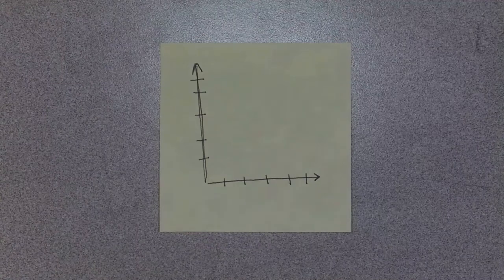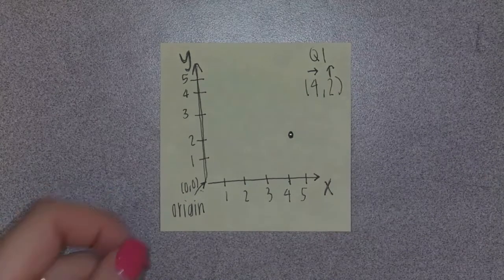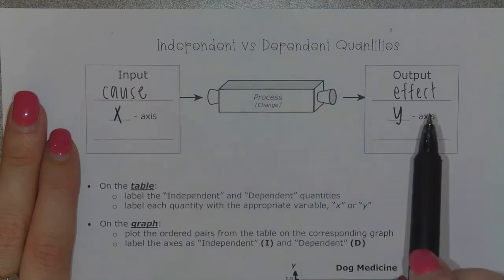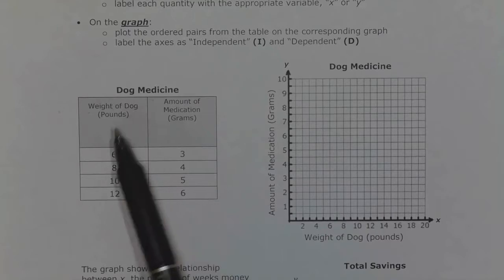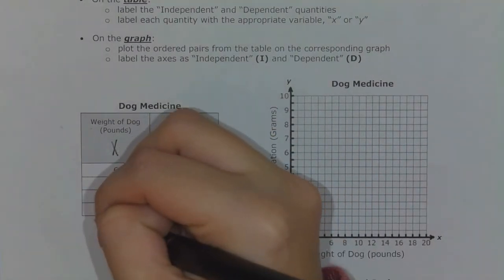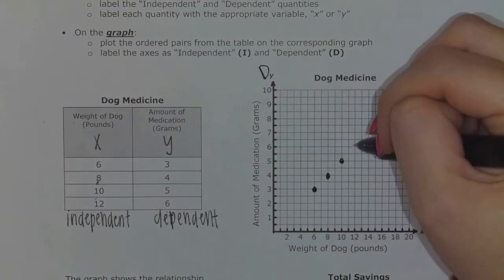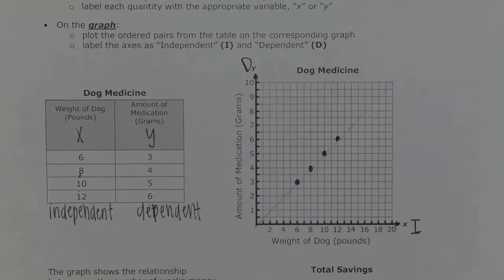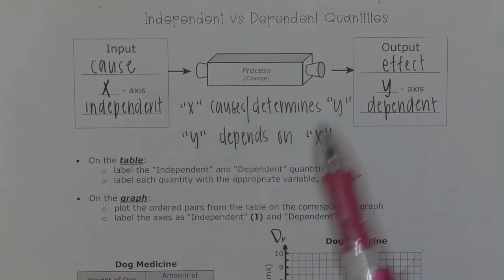Independent vs Dependent